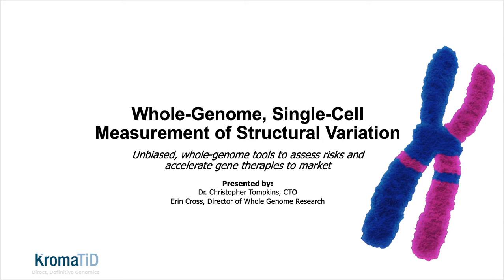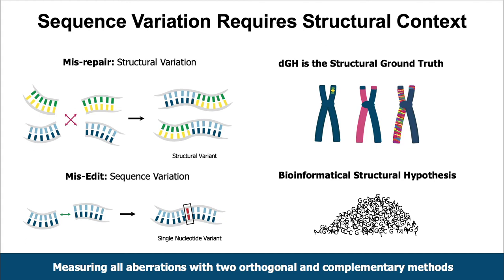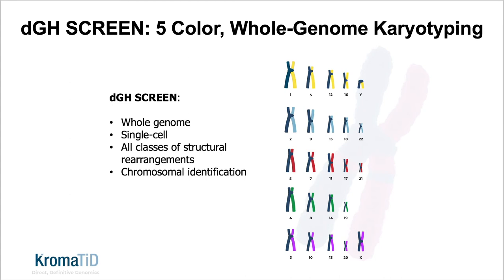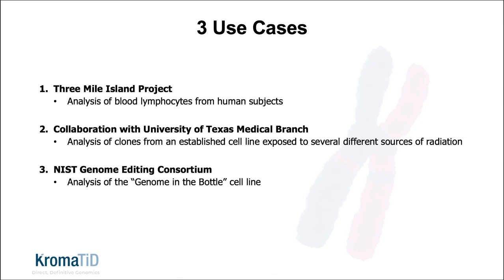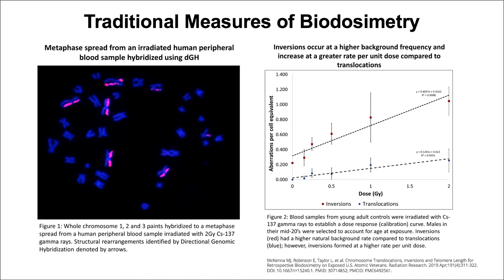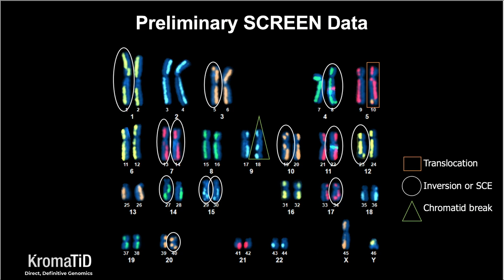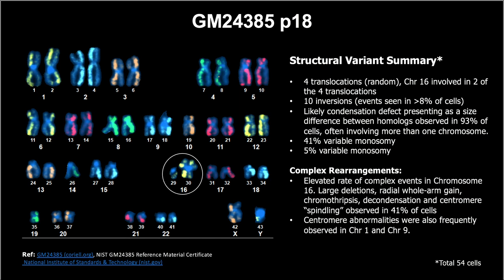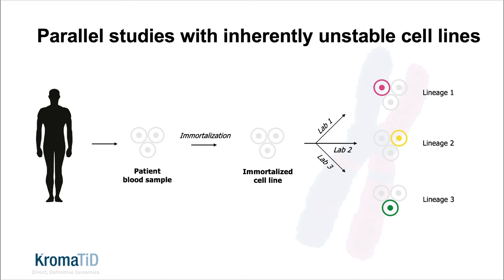dGH SCREEN Webinar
Dr. Christopher Tompkins, CTO and Erin Cross, Director of Whole Genome Research and Development at KromaTiD present the newest whole-genome, karyotyping assay from KromaTiD, dGH SCREEN.